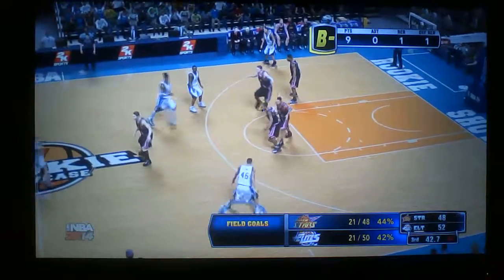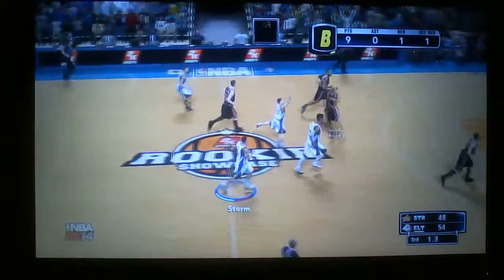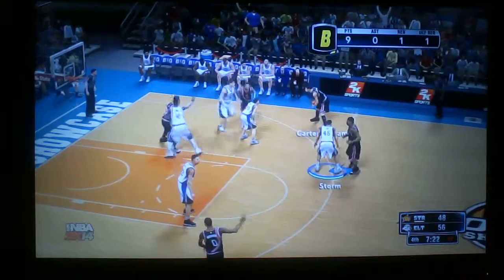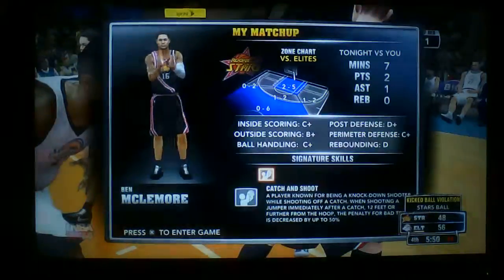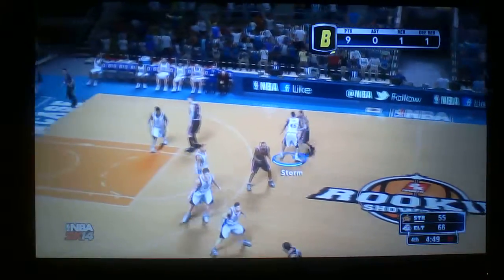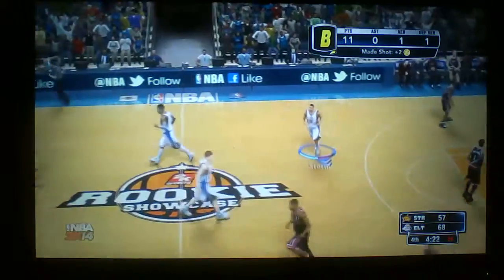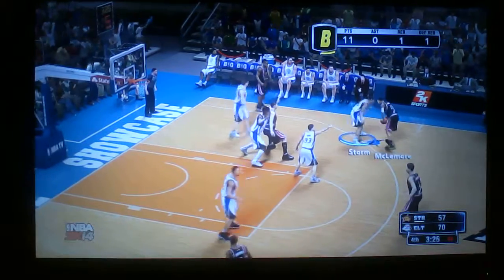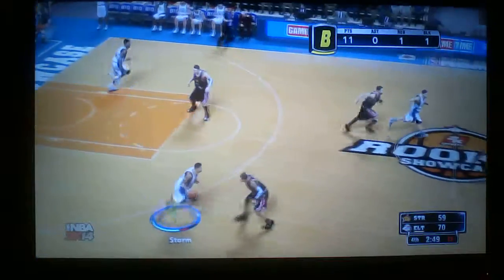NBA 2k14 My Career mode part 5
Trying my hardest not to miss a whole lot. Need to work on my rebounding.